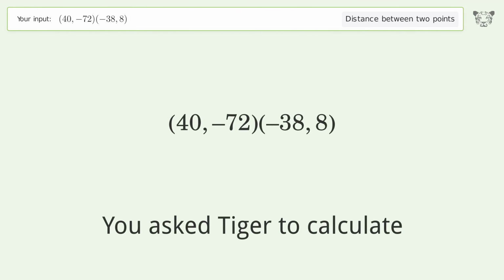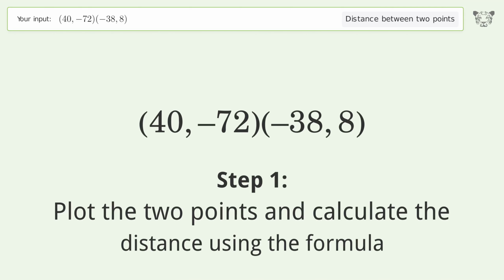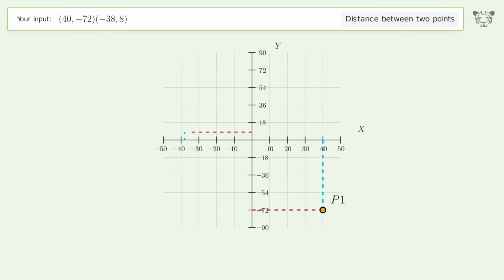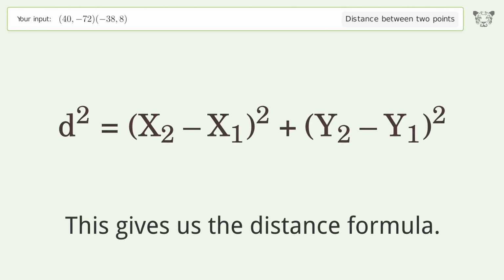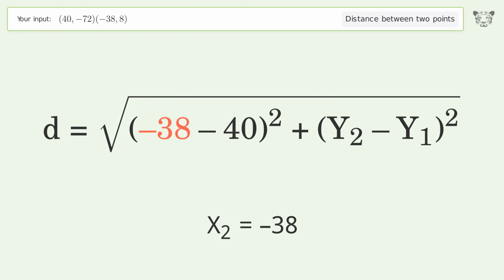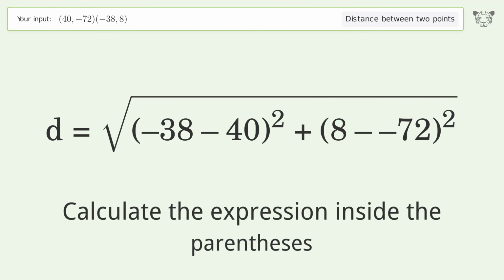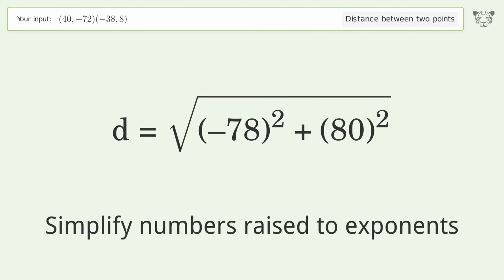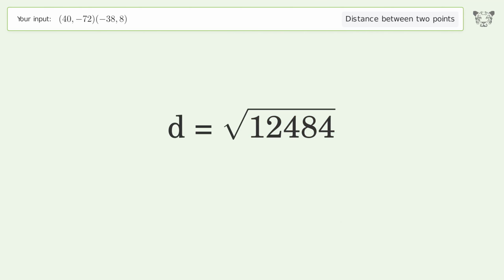Find the distance between two points p1 (40,-72) and p2 (-38,8): Step-by-Step Video Solution